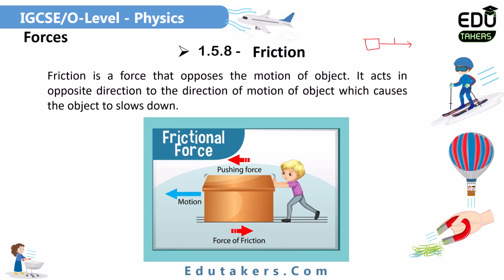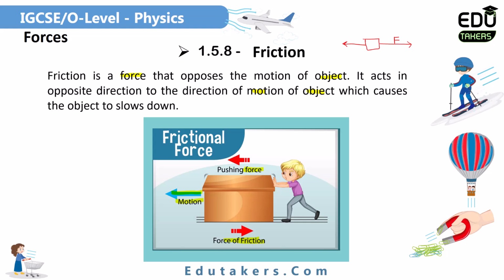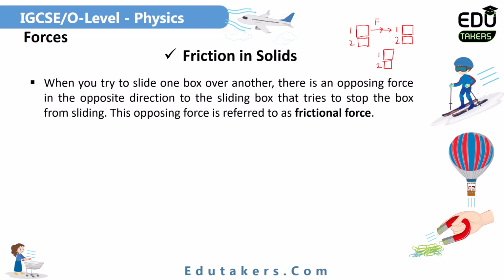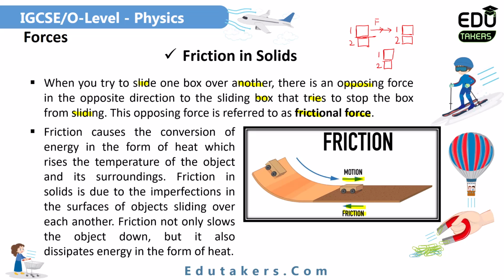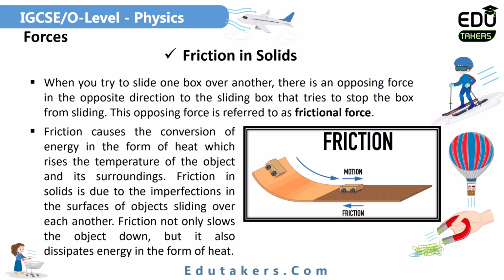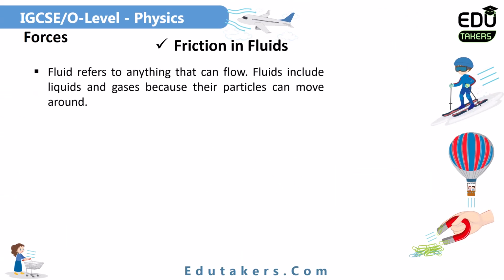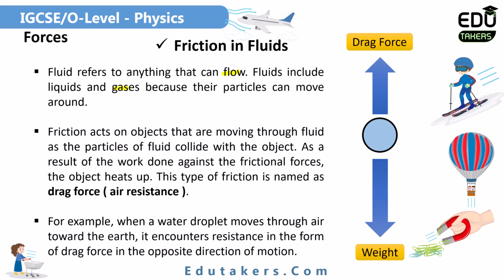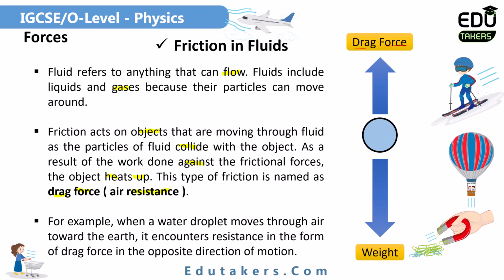IGCSE 1.5.7- Friction